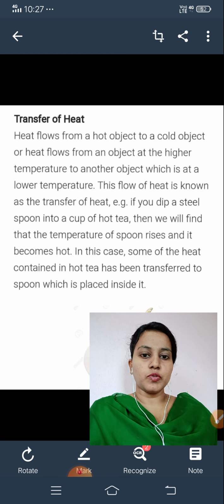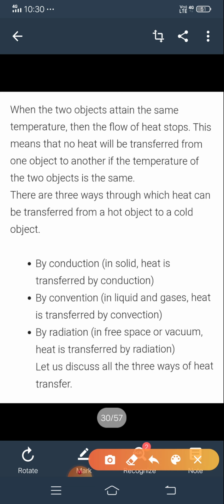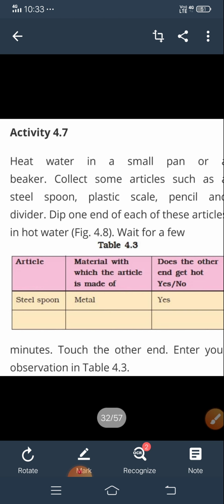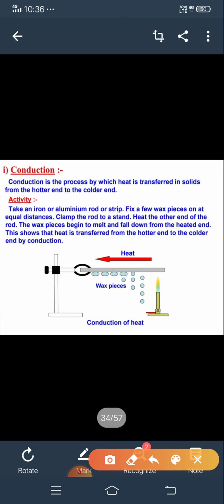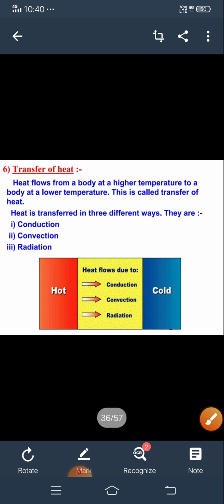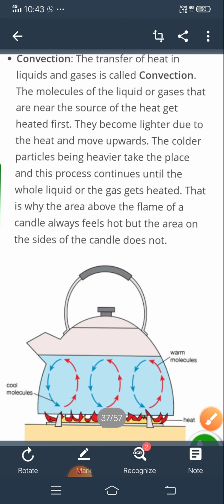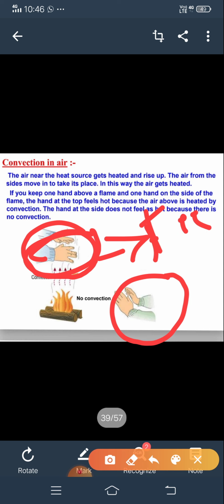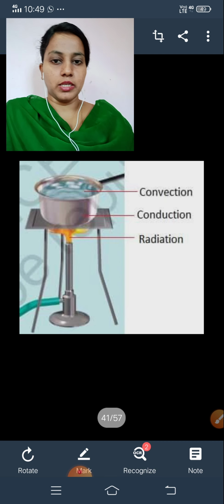7th -EM -Science (Part - 3) Heat by Jubera Madam